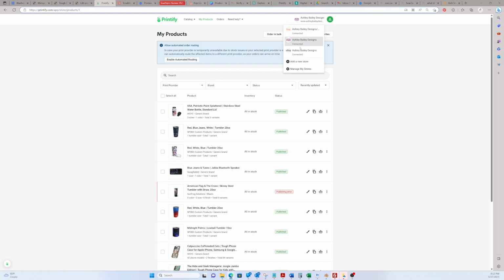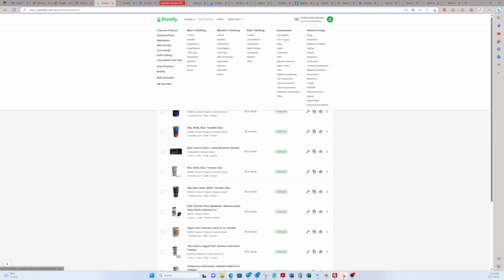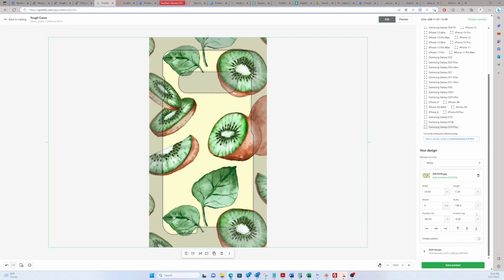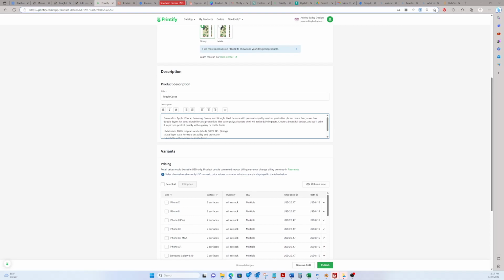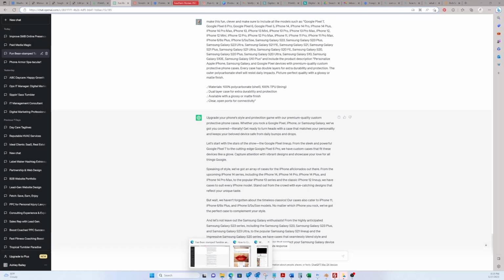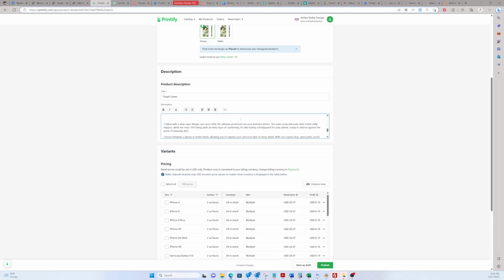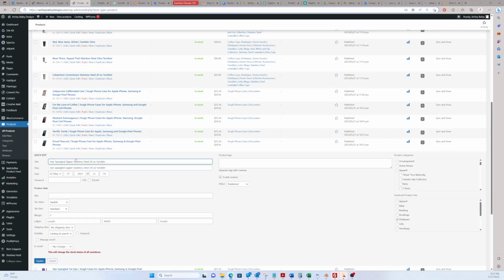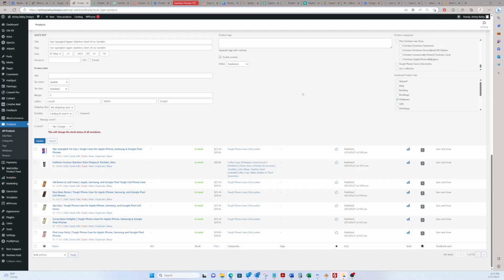Training Video Showing How to use Printify to Make Our Product Lines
Training video showing how to use Printify to make products with optimal profit margin using seamless patterns from @canva or @Photoshop @MrBeast @PhotoshopTrainingChannel
- How to use Printify to create products
- How to manage products for optimum profitability and profit margin
- How to use @Chat GPT to write a personalized brand voice using
- How to use ChatGPT to create SEO optimized descriptions